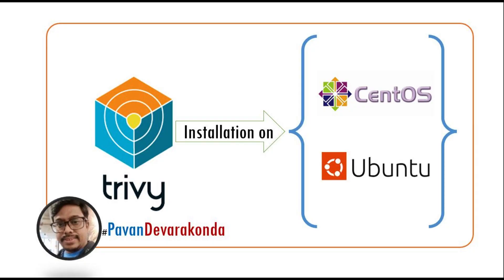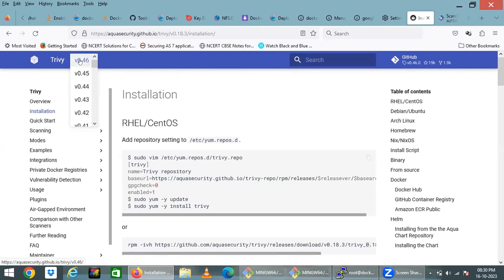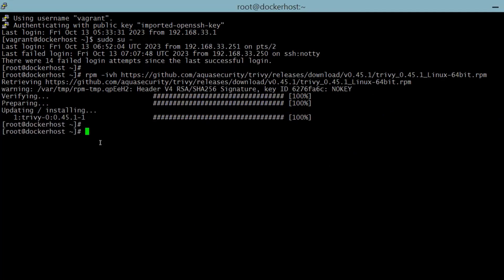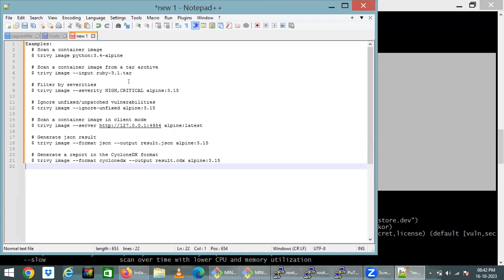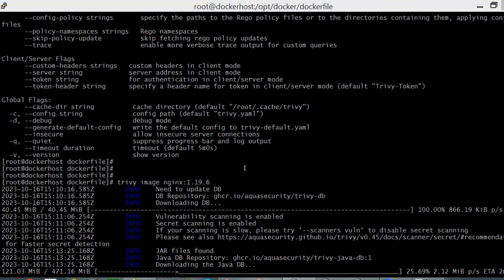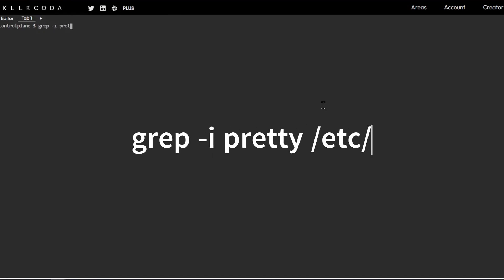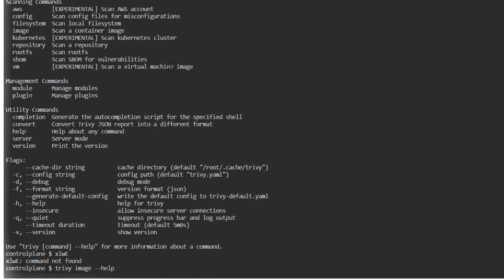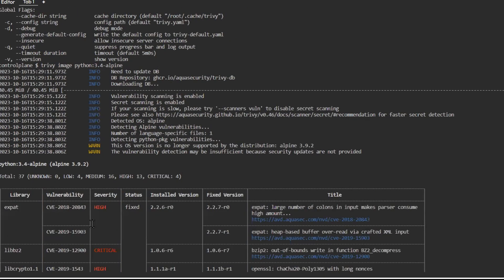Aqua Trivy image scanner install on CentOS and Ubuntu | Docker Security | DevSecOps tool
CentOS Ubuntu Securityscan securitytutorial my experiments with Trivy container security scanning free tutorial
Basic Detailes of understanding to learn how to identify security vulnerabilities on Docker container image.